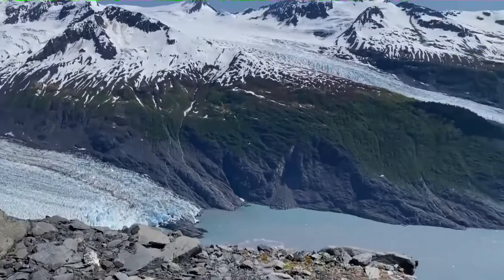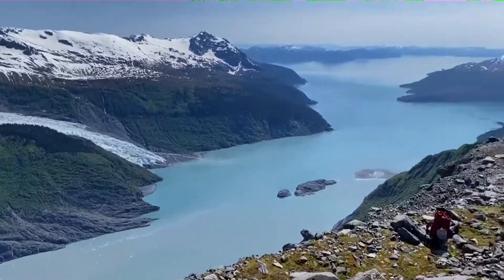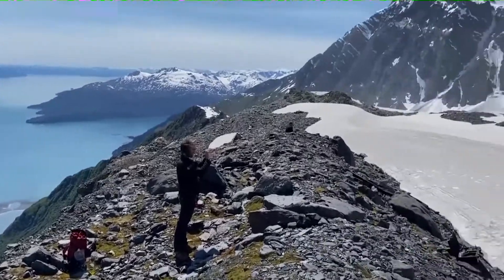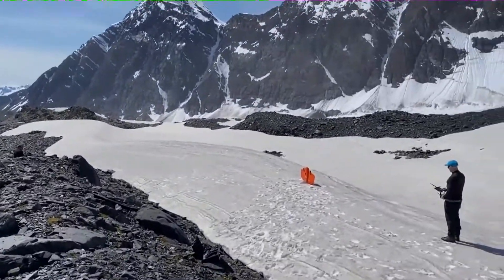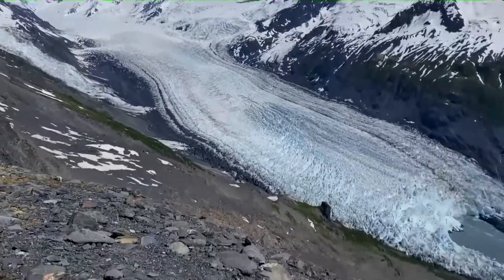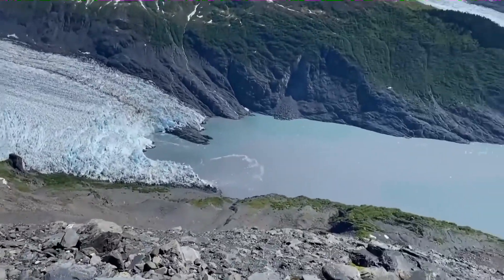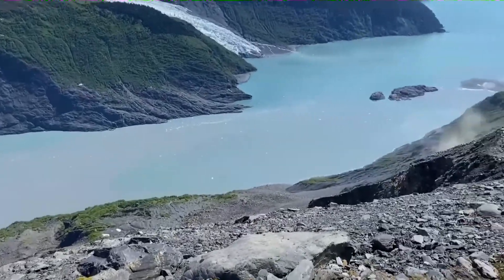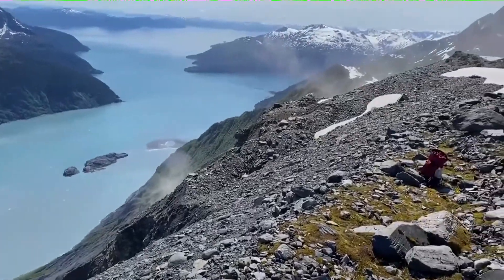Alaska landslide could cause a giant tsunami